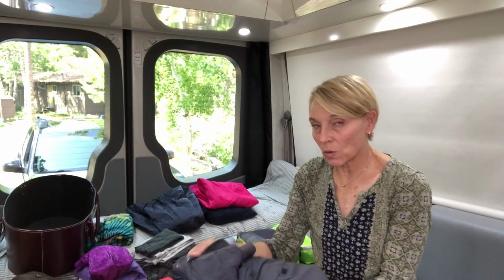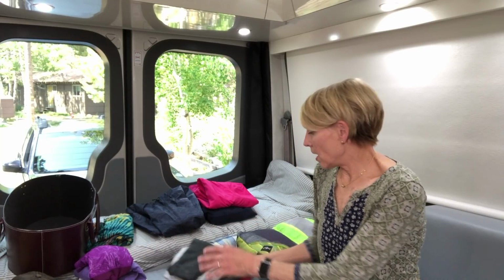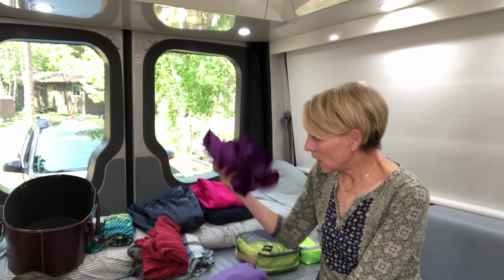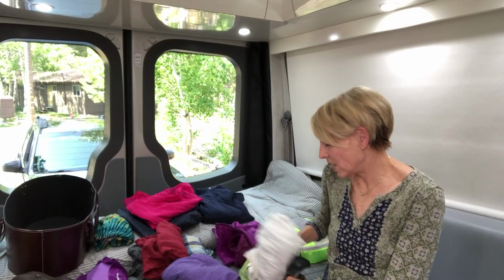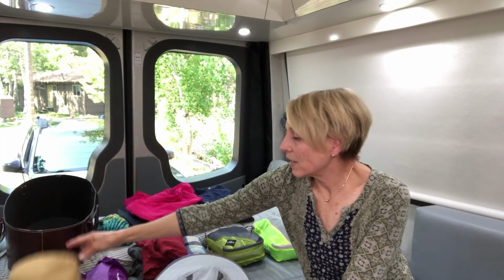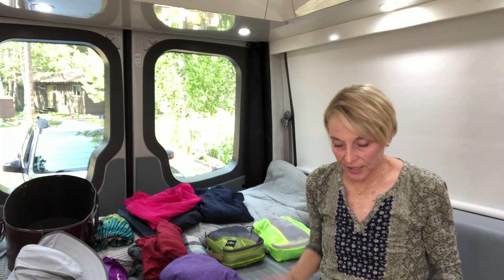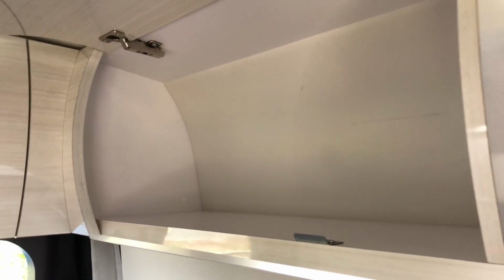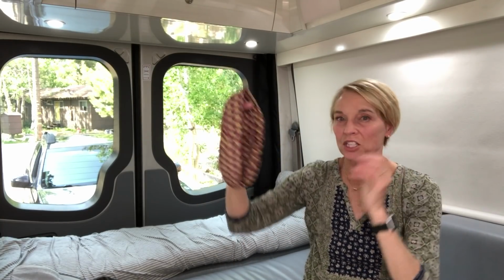Simple RV Travel Wardrobe to fit a Class B RV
A viewer was having trouble downsizing her wardrobe to fit a Class B RV.  I share what has worked for me for the past 5 weeks.

The three YouTube channels mentioned are:
Long Long Honeymoon
Keep Your Daydreams

Links to items mentioned in our videos (and my camera gear) can be found on our Amazon Storefront